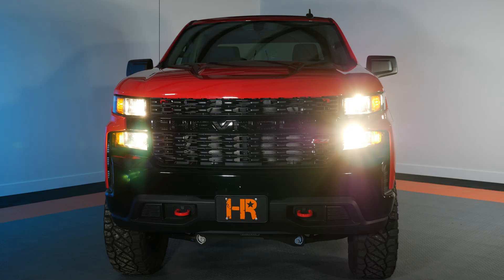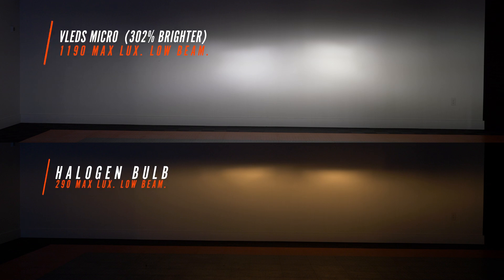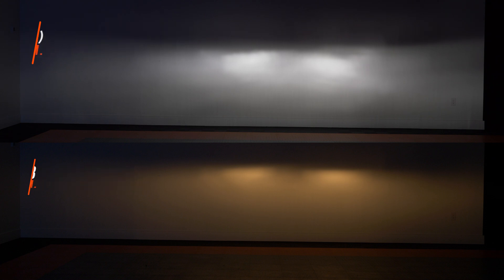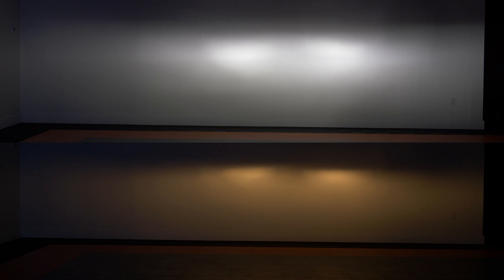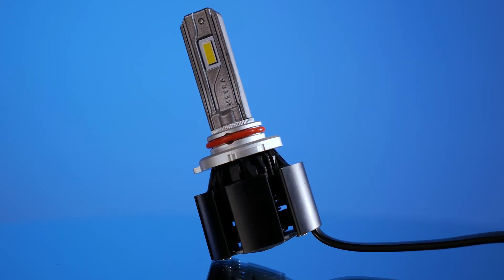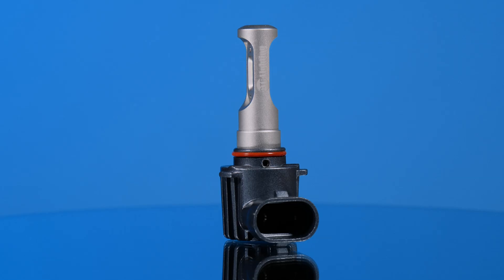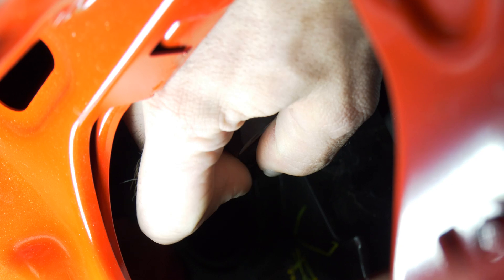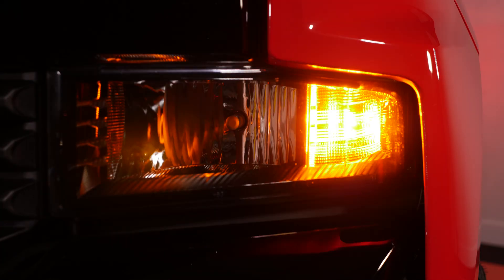HR Tested: 620% Brighter LED Headlight Bulbs 2019+ Chevrolet Silverado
In this video, Chris will be testing some of the most requested LED bulbs to see what is the absolute best in the brand-new Chevy Silverado!

Also, follow along with Chris as he demonstrates step-by-step how to install any LED bulb replacement in the Chevy Silverado. This installation is simple and easy!

Halogen
low beam - 290 Max Lux

Vleds Micro Evolution
Low beam - 1190 Max Lux (310% Brighter)

Morimoto 2Stroke 2.0
Low beam - 1220 Max Lux (320% Brighter)

Diode Dynamics SL1
Low beam - 1300 Max Lux (348% Brighter)

S-V4
Low beam - 1880 Max Lux (548% Brighter)

GTR Lighting Ultra 2
Low beam - 2090 Max Lux (620% Brighter)

High beam Halogen
High beam - 900 Max Lux

CSP Mini
High beam -  3620 Max Lux (1,148% Brighter)